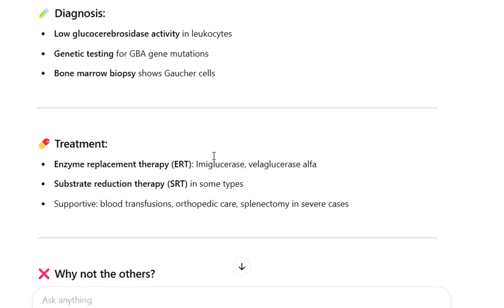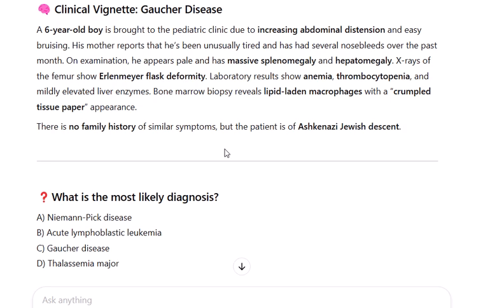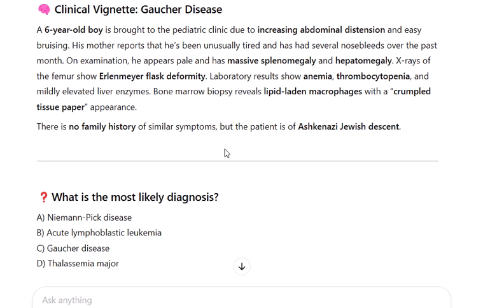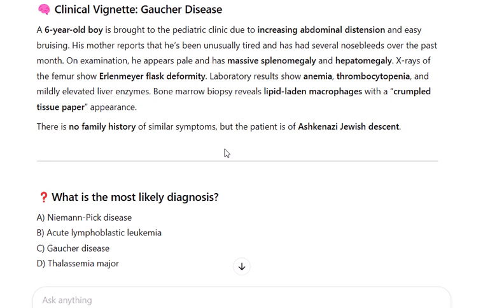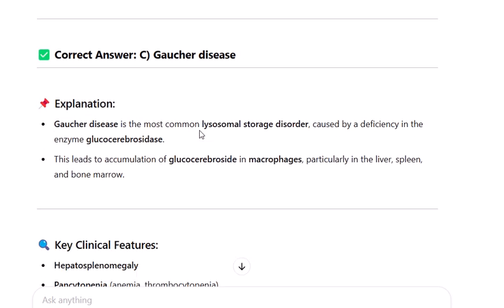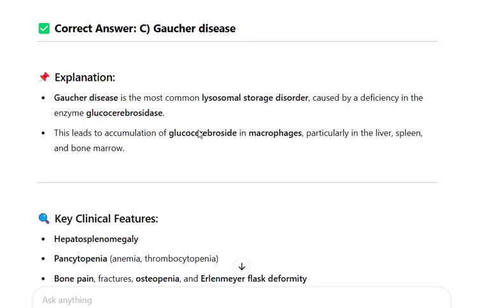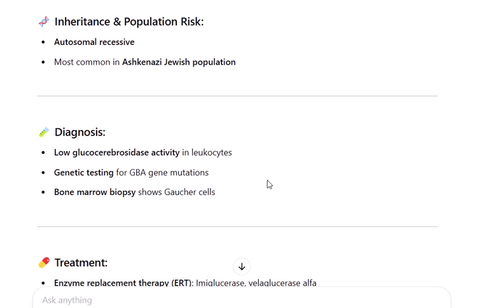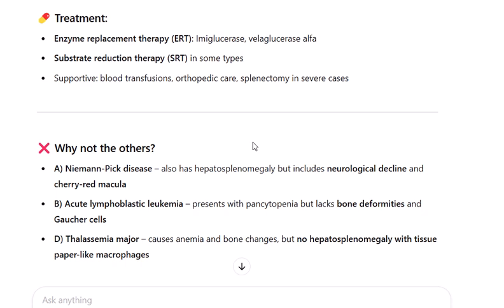282 🧠 Clinical Vignette Gaucher Disease